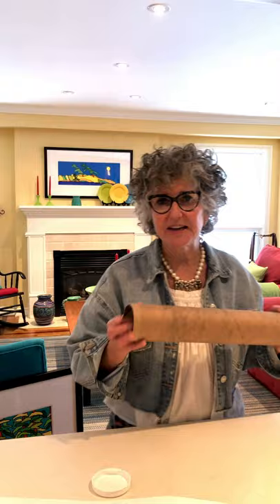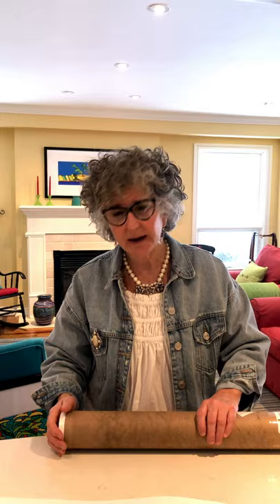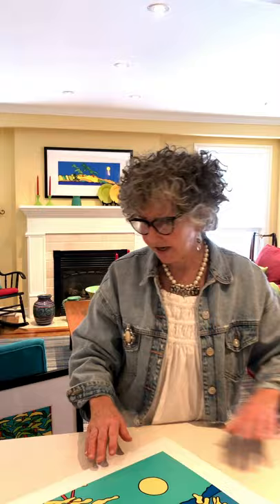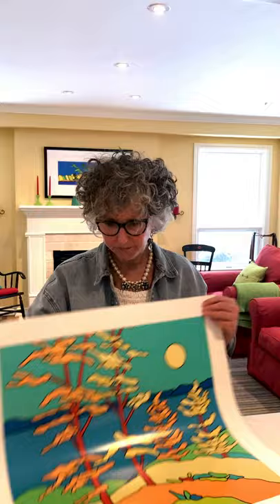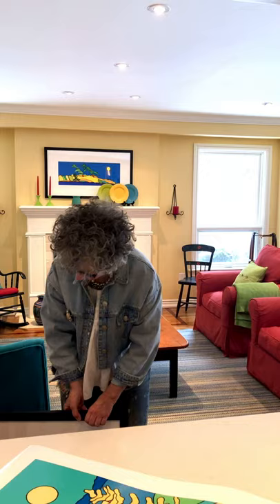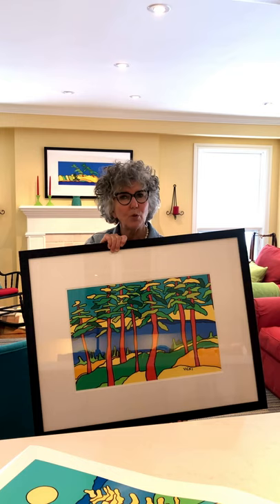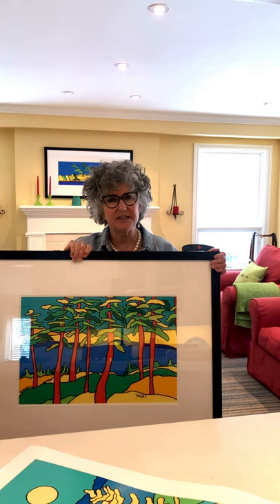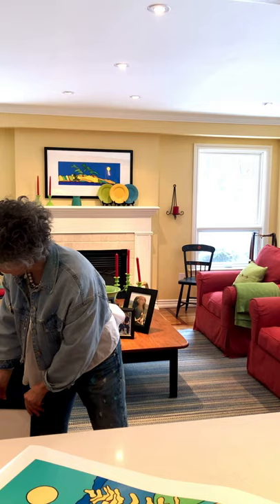Art Rambles: Framing your prints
Here's everything you need to know about how to frame your watercolour and poster paper prints.

* All prints come with a 2inch white mat. But personally I like to give my art more breathing room so I recommend a 5 inch standard white mat.
* I Suggest using an archival white mat since the print is on archival paper.It will make your painting last longer.
* I recommend using a 1.5 inch black square edge frame. It's very simple but will enhance my art.